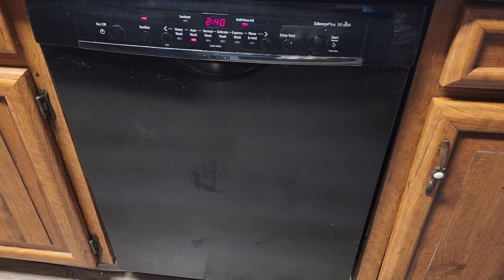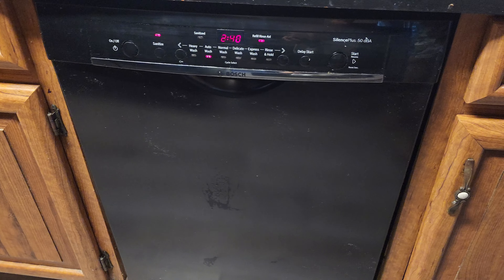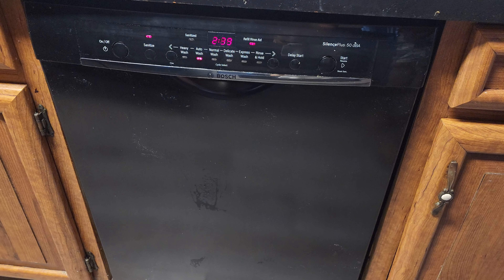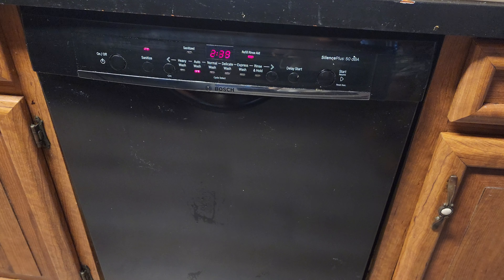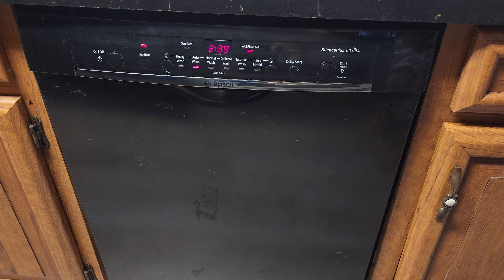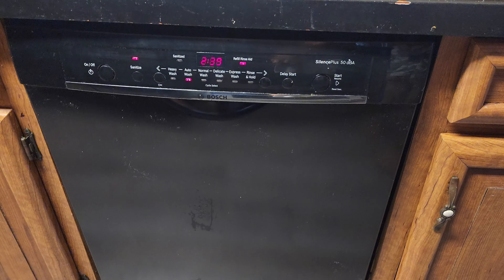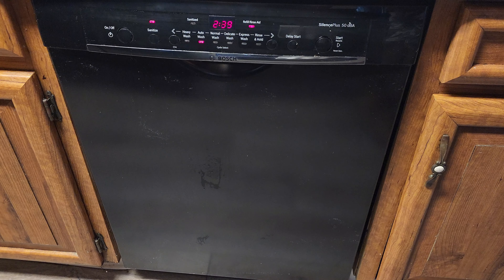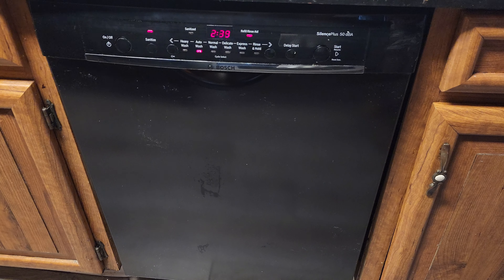Bosch dishwasher 8 years and running